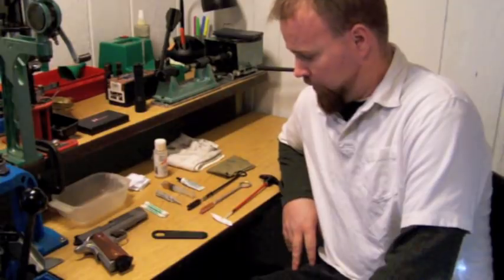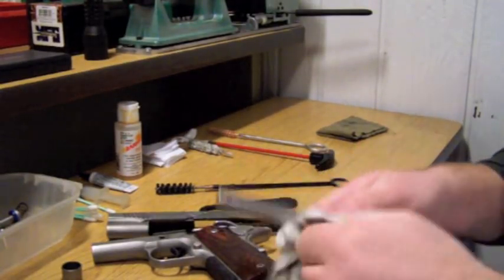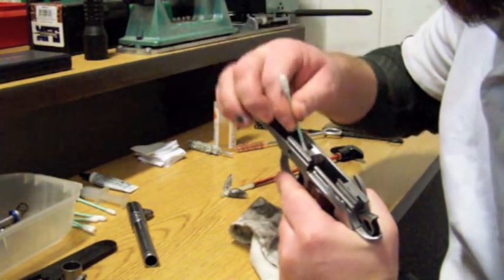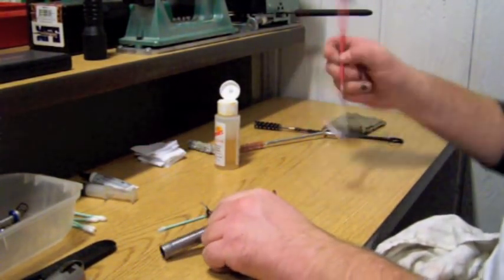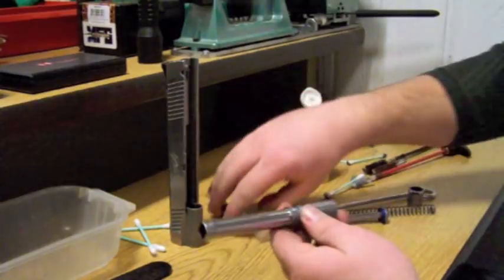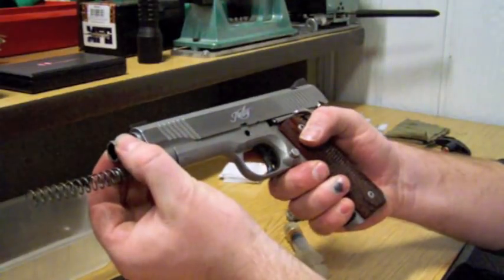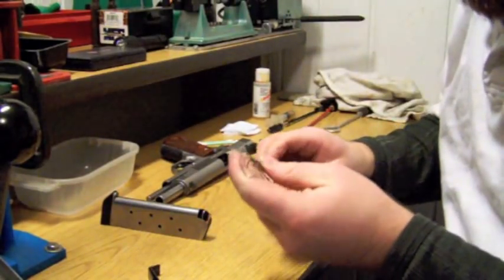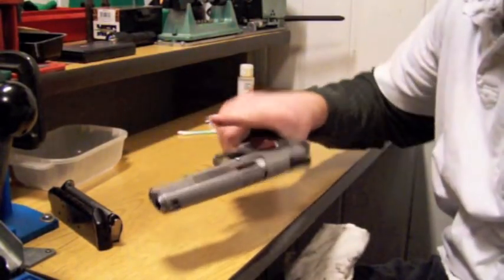How to clean and lubricate a 1911 pistol.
Basics technique of how to clean and lubricate a 1911 pistol.